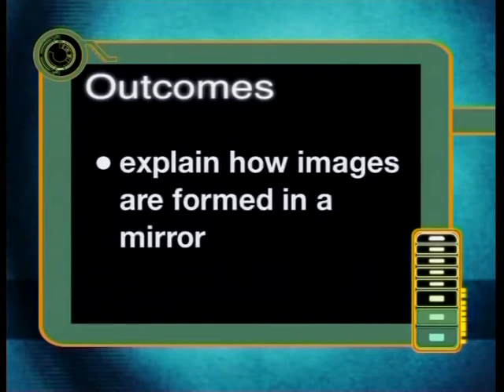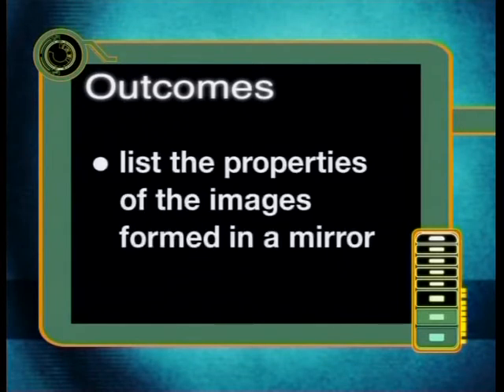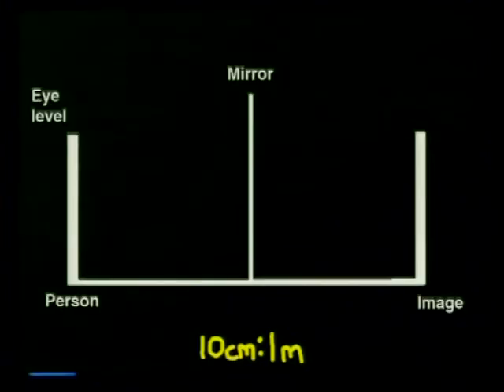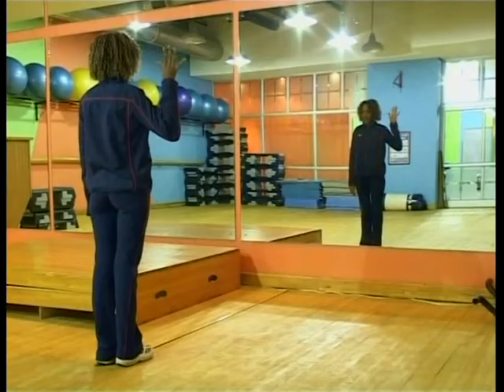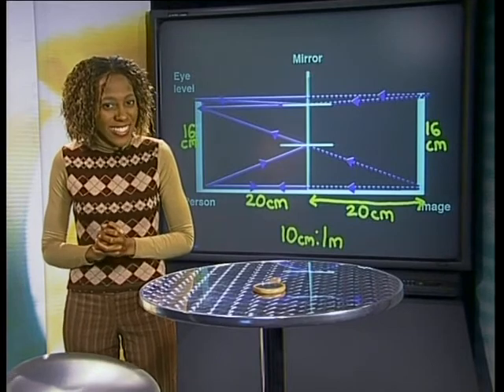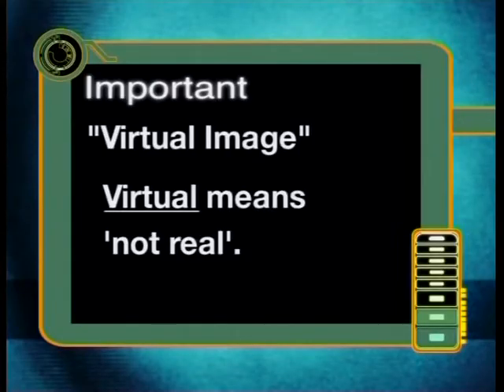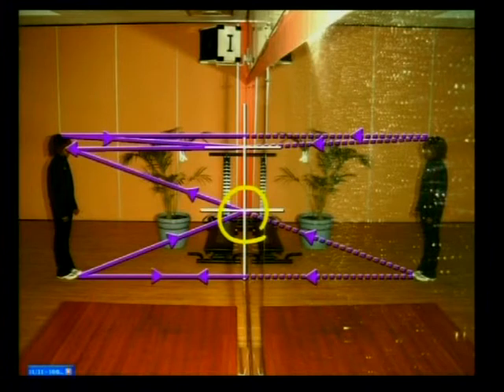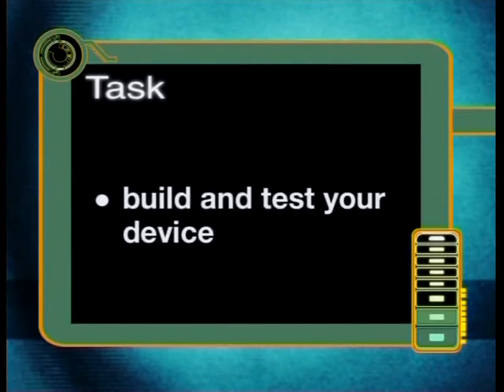Plane Mirrors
Natural Sciences.